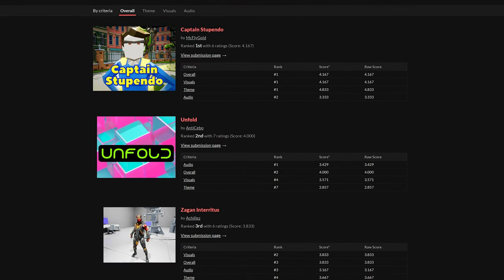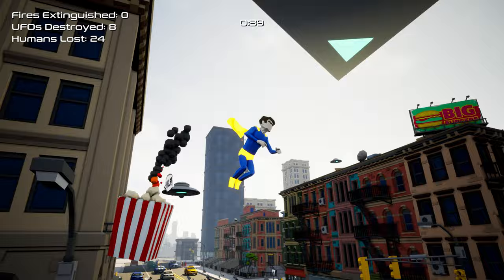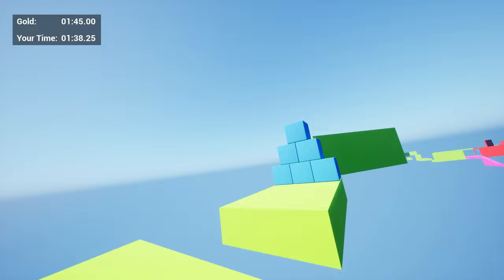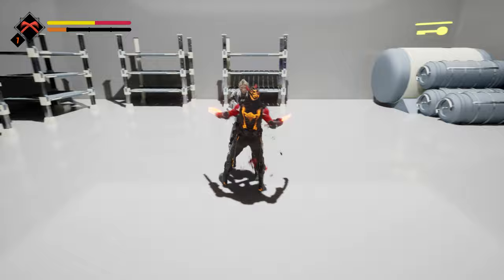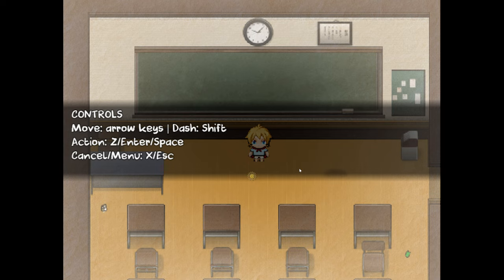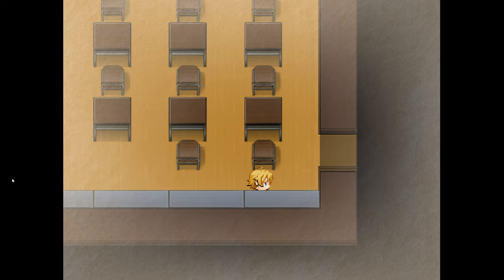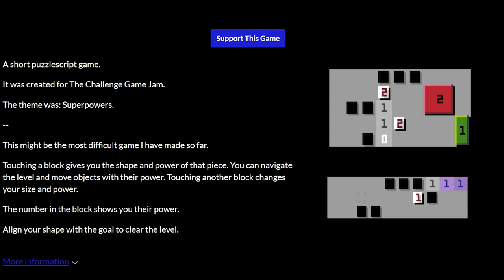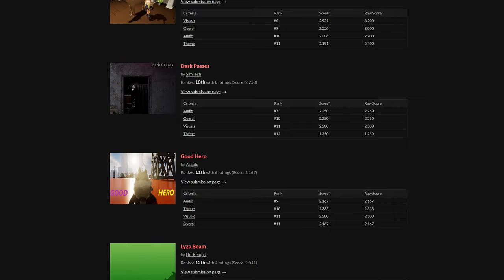The Challenge Game Jam Winners - Matt Plays | Your Games #23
Hey guys, in today's video I'm going to be continuing to play your games! This time showing off the winners of my recent game jam, The Challenge Game Jam. Thanks again to everyone who has submitted, I really enjoyed them all!

🔖Topics Covered:
00:00 - Intro
00:34 - Captain Stupendo
06:22 - Unfold
14:09 - Zagan Interritus
21:37 - Super Hiro
28:50 - Shapeshifters
35:56 - Outro